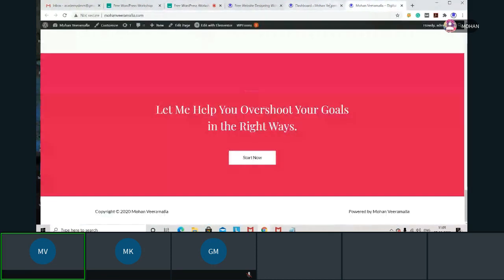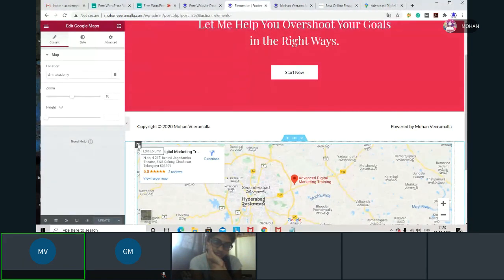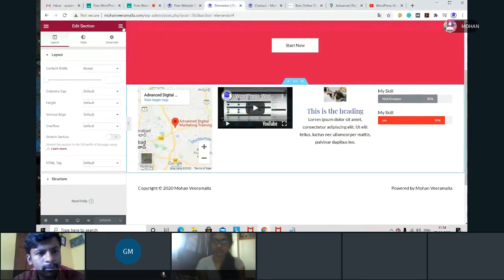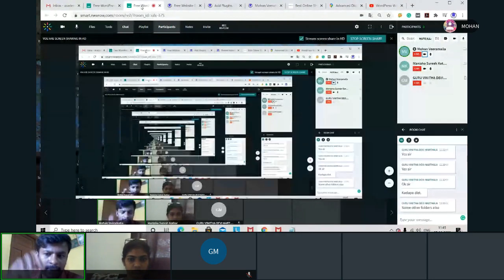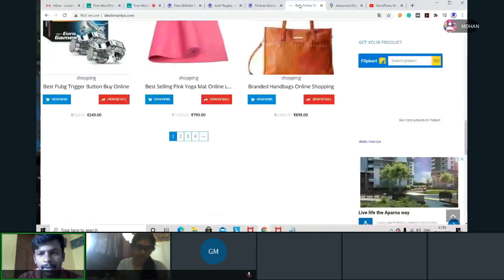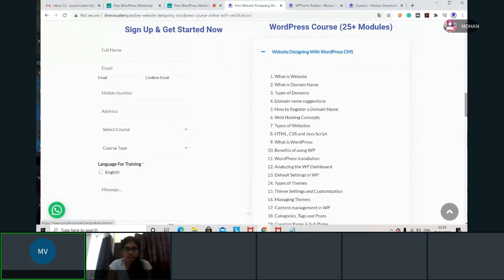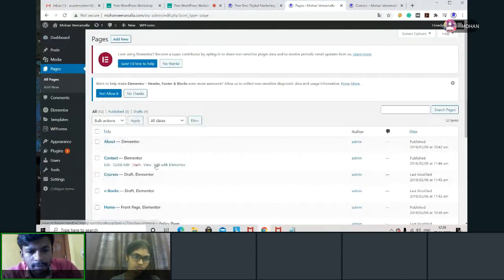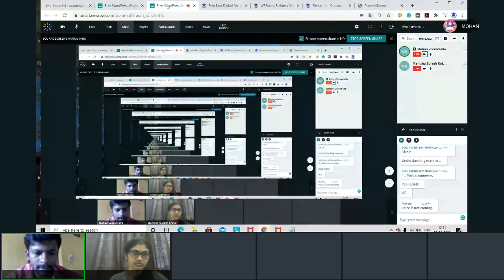WordPress Workshop 3 Online in English @ 7th Sep 2020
Free WordPress Workshop online